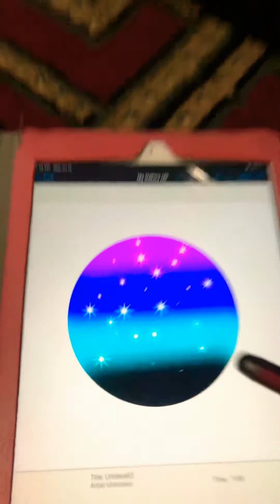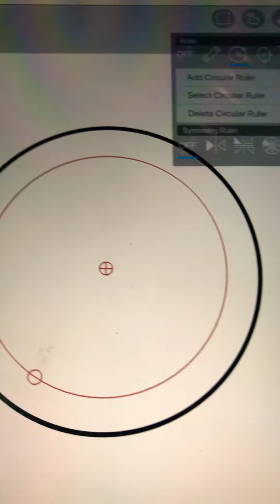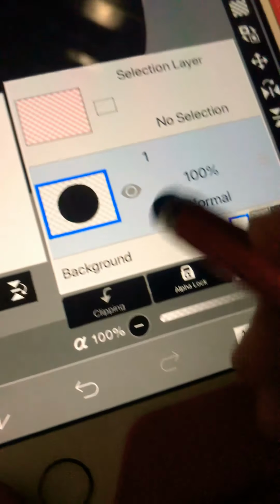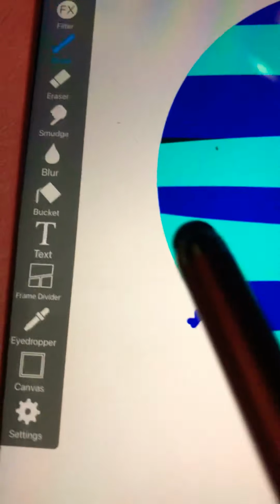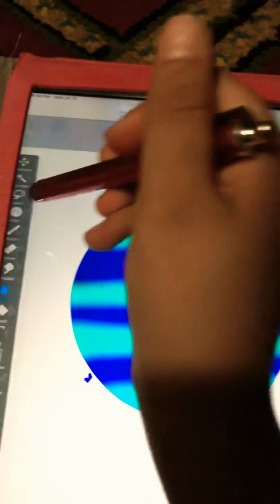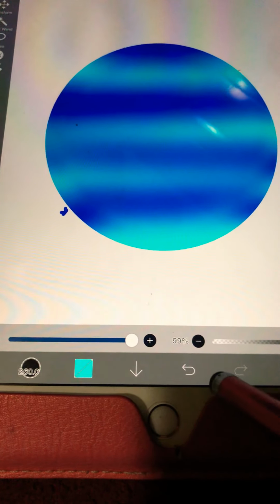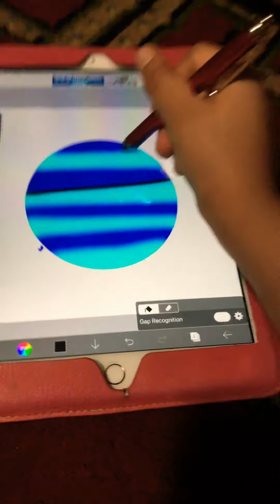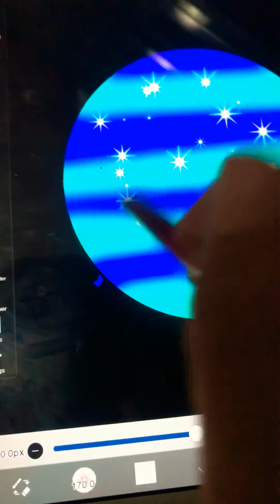Totorial on this Beautiful Art! 🖼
App : IbisPaint x Wanna draw? download IbisPaint x!